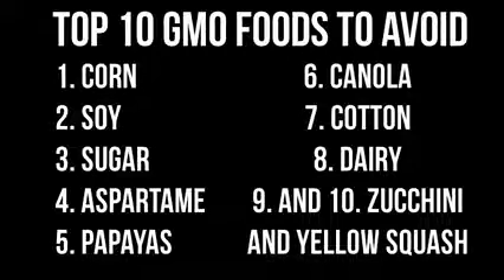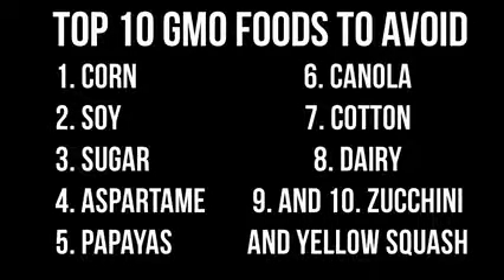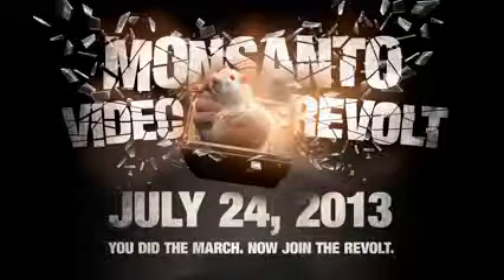Top 10 GMO Foods to Avoid